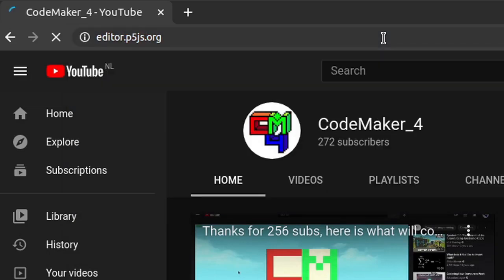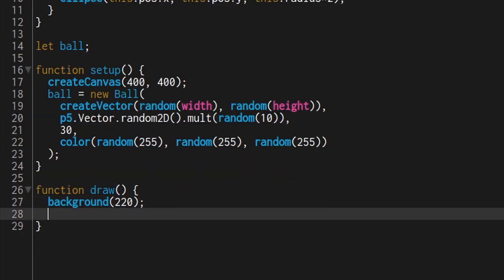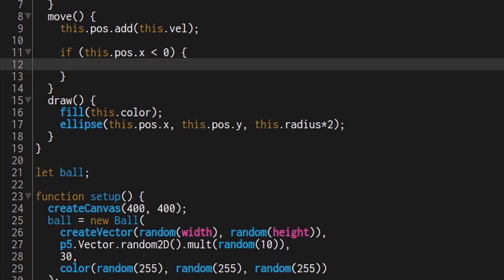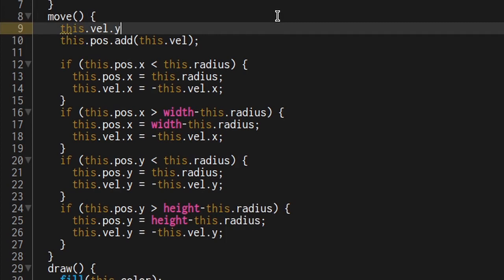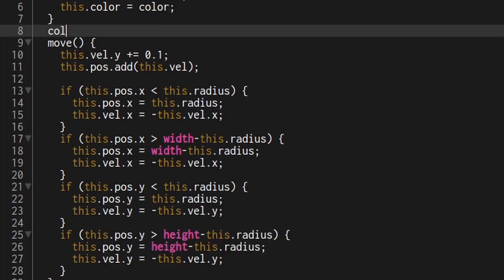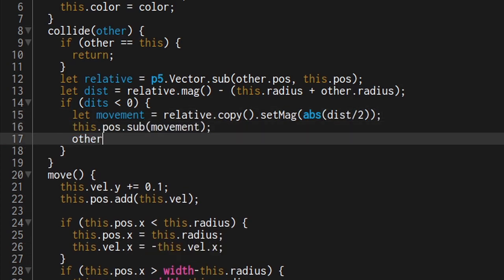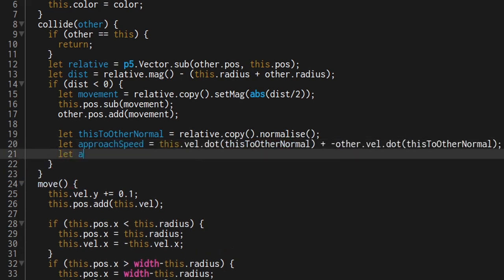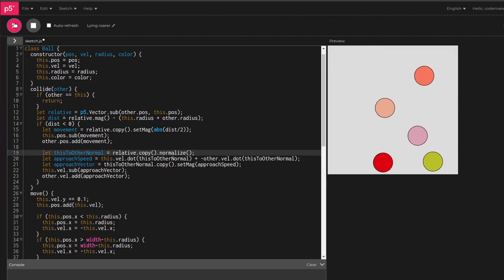Lets program bouncy balls in P5.js! [quick code]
In this video, we will program some bouncy balls in JavaScript using P5.js.
and code along!
Here is my final code if you want to play around with it: